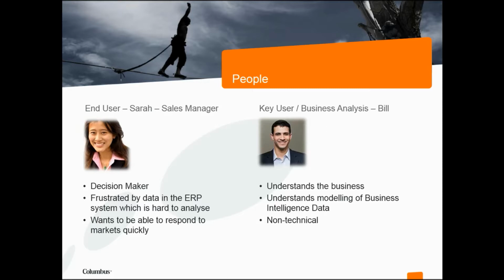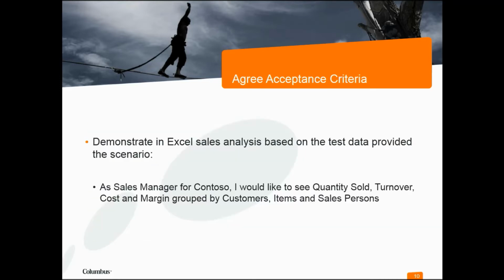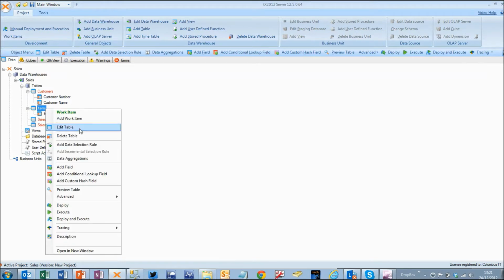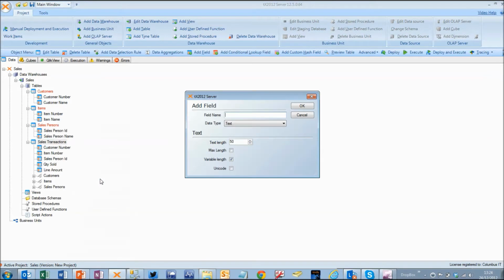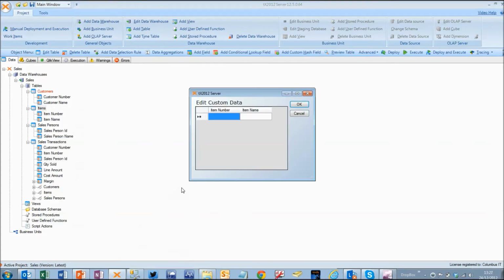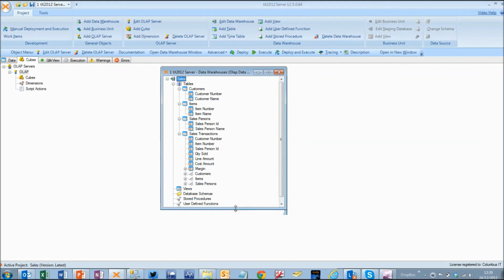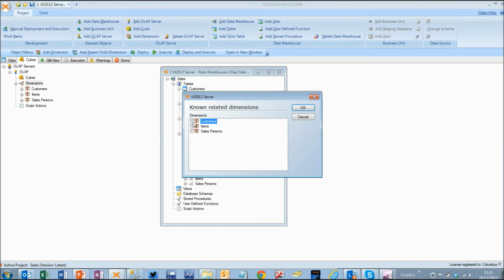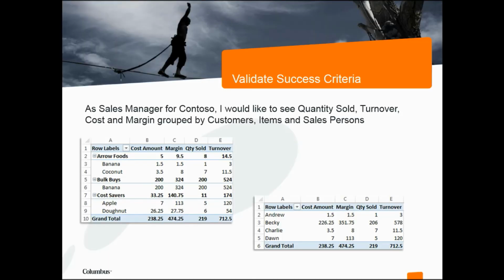Rapid Datawarehousing - AX to Excel - Part 1 - Building a Prototype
Rapid Datawarehousing - AX to Excel - Part 1 - Building a Prototype using timeXtender.

Walk - through of building a prototype datawarehousing from an agile user story using timeXtender and SQL Server Analysis Services